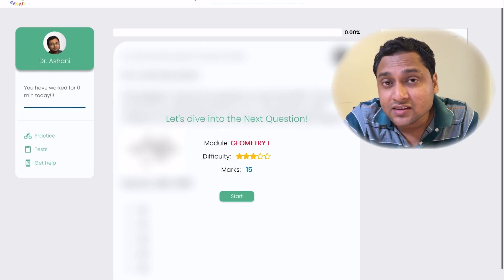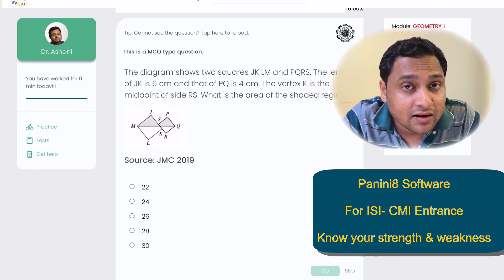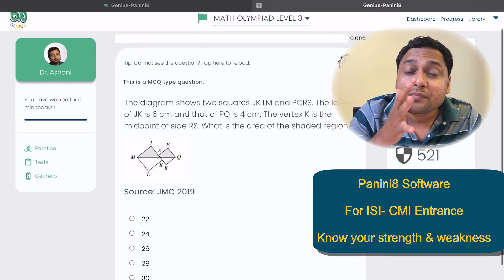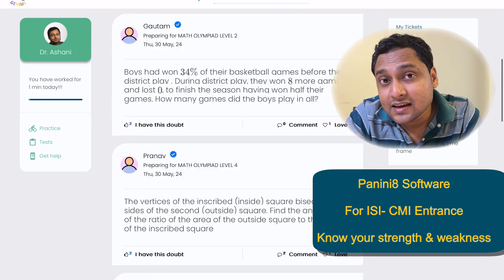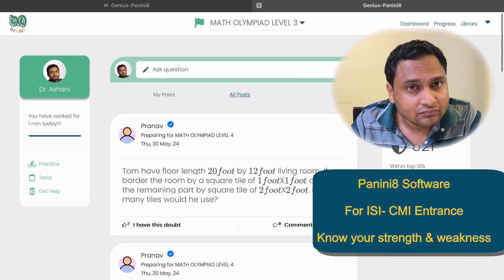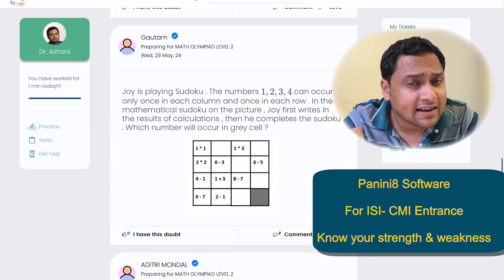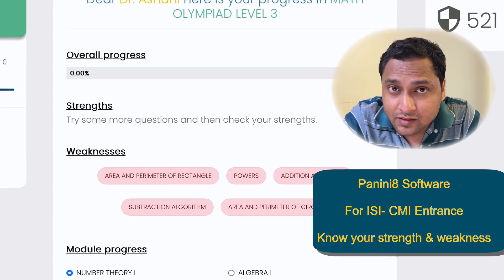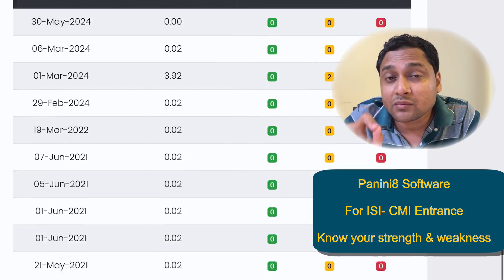Indian Statistical Institute and Chennai Mathematical Institute Entrances | Books, Software, Course